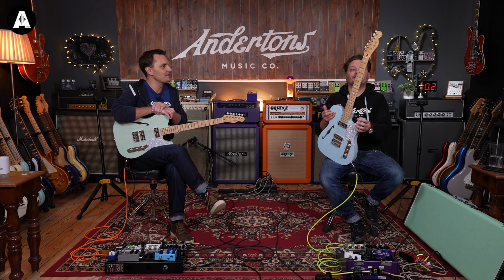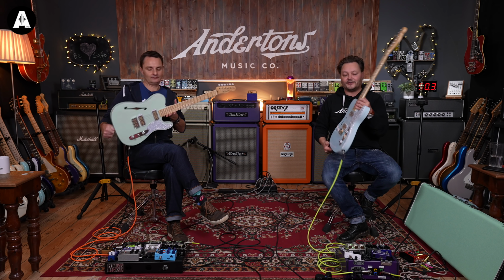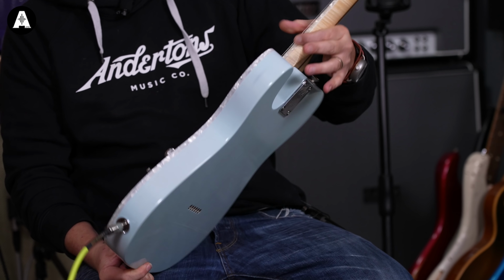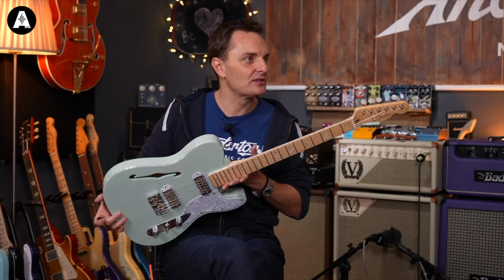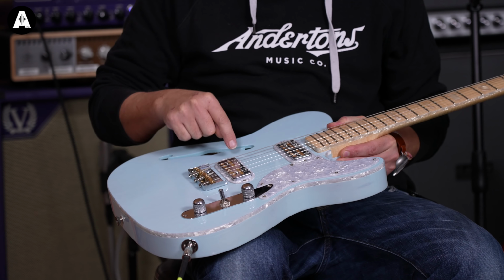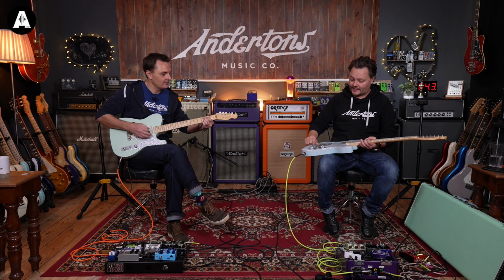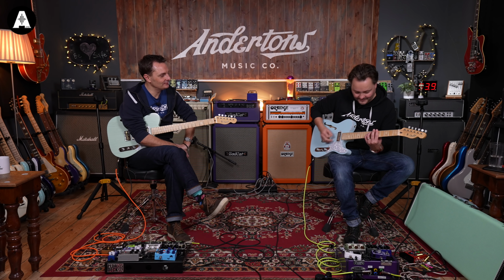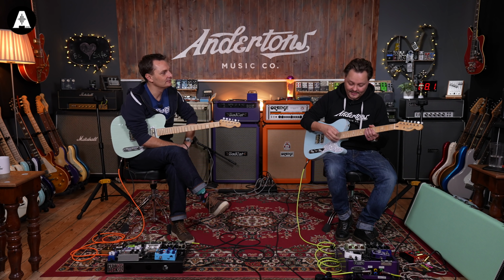Can a Guitar Have Too Much Bling? - Fender Parallel Universe II Telecaster Magico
👆 Could this be the evolution of Fender's iconic Telecaster? With more glamour than an '80s hair metal guitarist & a vintage punch from its gold foil pickups, the Fender Parallel Universe II Magico truly brings the "what ifs" to life in a way we've never seen before!

Made in the USA and designed in conjunction with Fender's Master Builder Ron Thorn, the Parallel Universe II Telecaster Magico is definitely not afraid to show off! Featuring an ash body, American electronics and custom-designed gold foil pickups, this guitar creates an unusual punch along with a dynamic range that we think is best suited to any gritty overdrive or thick fuzz tone.

↪️ Episode Guide ↩️
» 0:00 Intro Jam Between The Captain & Danish Pete
» 2:30 First Look at The Fender Telecaster Magico
» 4:00 Specs
» 8:45 Let's Get Some Tones!
» 11:30 How Does It Sound With Fuzz?
» 14:19 Thoughts On The Guitar?
» 17:50 Outro Jam

🎛️ Danish Pete’s Pedalboard?